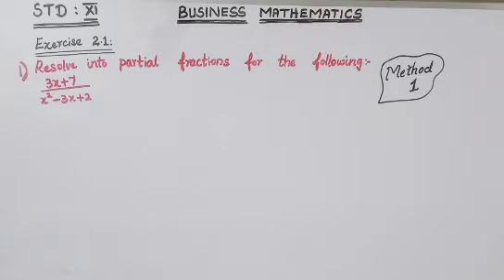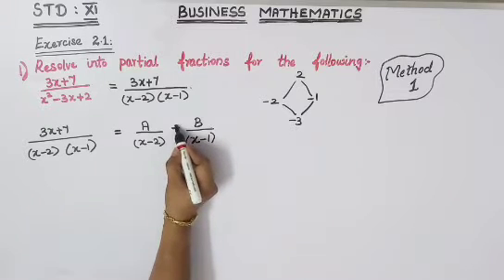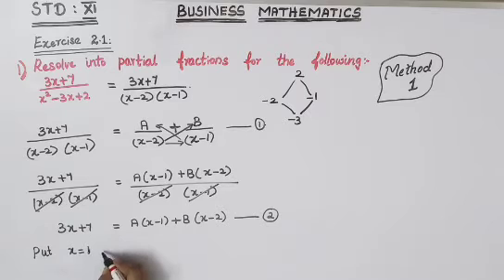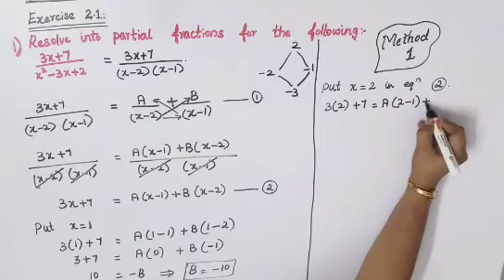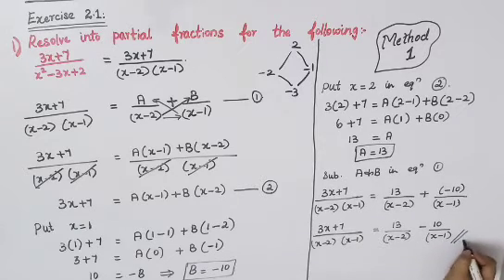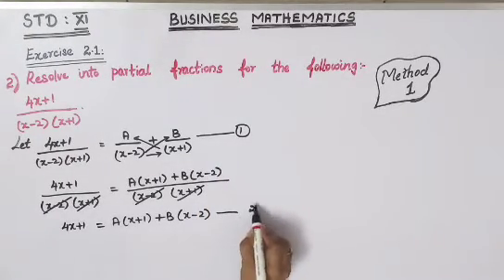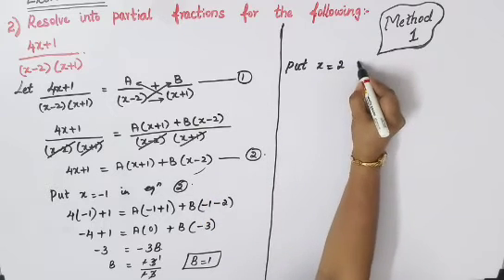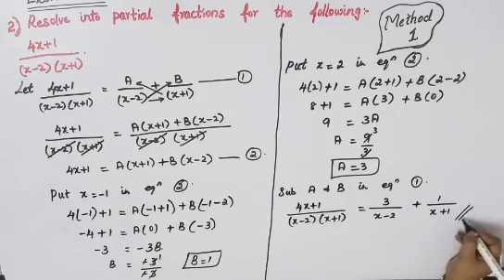TAMILNADU NEW SYLLABUS/STD XI-BUSINESS MATHEMATICS /CHAPTER 2/EXERCISE 2.1/Q.NO.1,2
JECI MATHS

           Welcome dear parents and students,tamilnadu new syllabus,11 business mathematics and statistics-chapter2-exercise 2.1 problems will be solved here.

              Basics and concepts regarding partial fractions and the various techniques to resolve into partial fractions will be made clear to viewers.